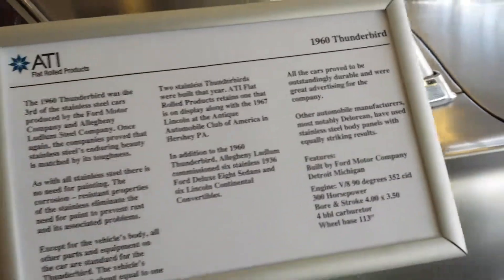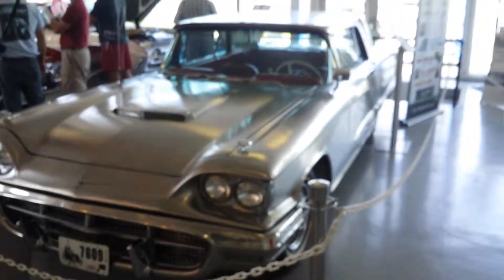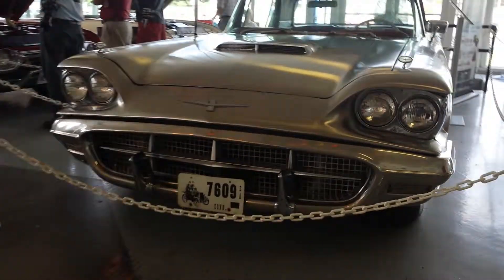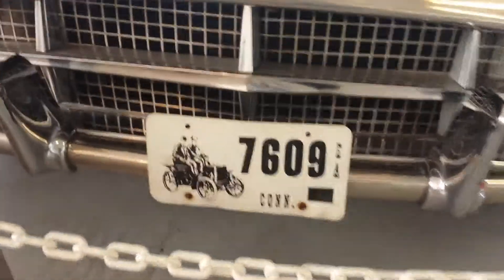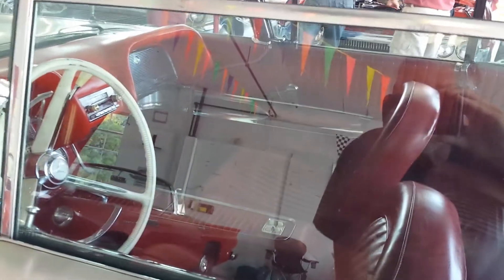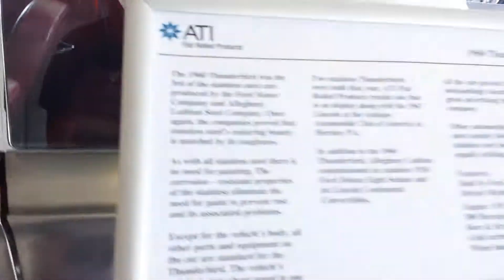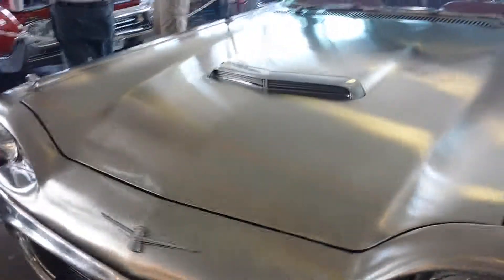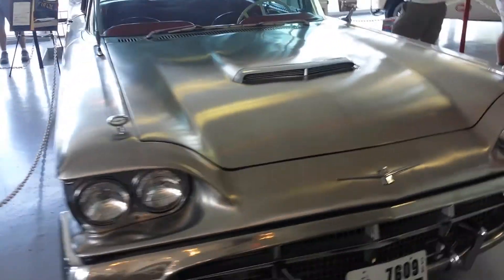1960 Stainless steel Ford Thunderbird 1 of 3 ever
352 CID motor producing 300 H.P.